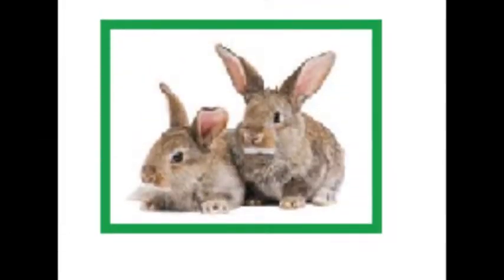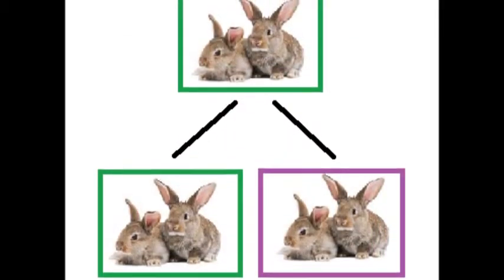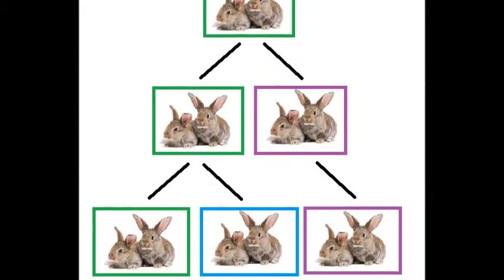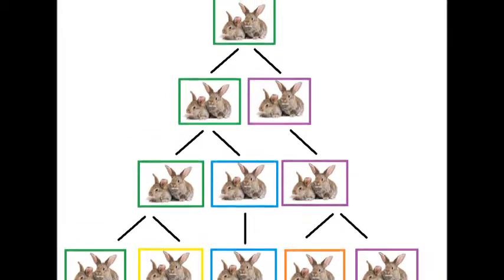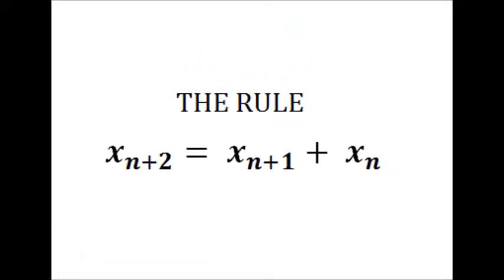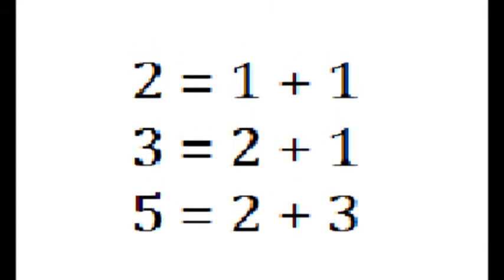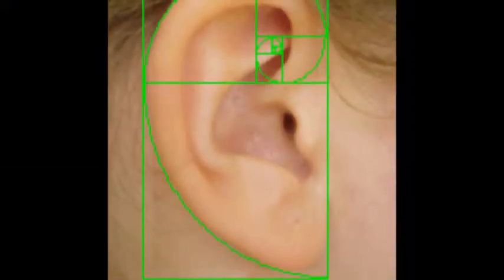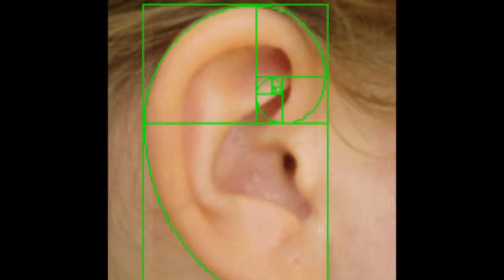Fibonacci Numbers in Nature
This video was created for the assignment on Communication Foundations class. In the video I talk about Fibonacci Numbers and their occurance in nature. I hope that you will enjoy watching this video as well as I enjoyed creating it!